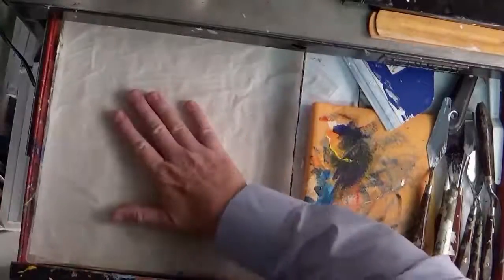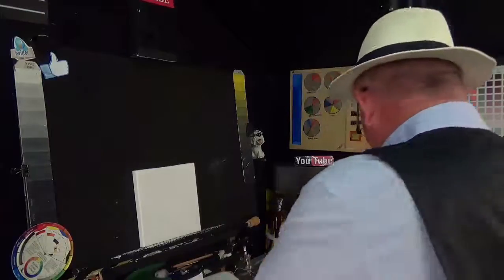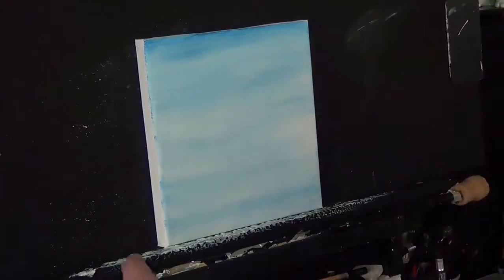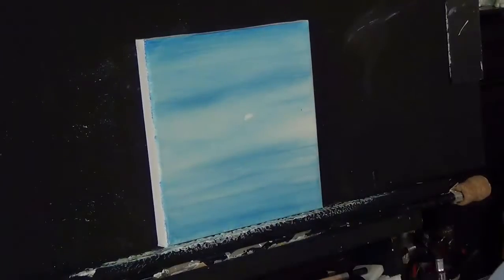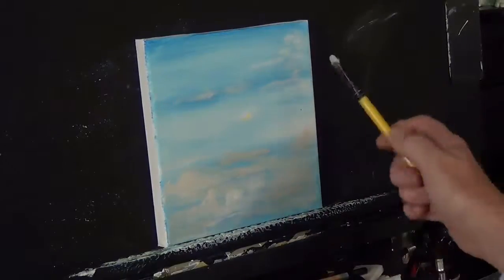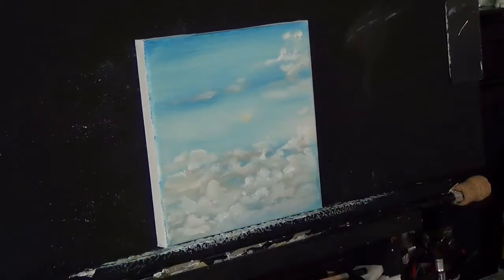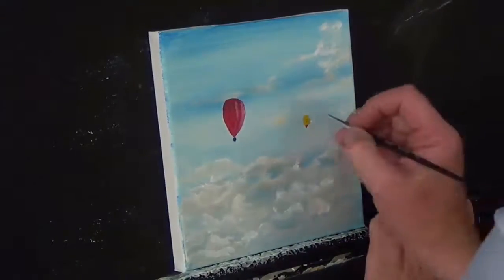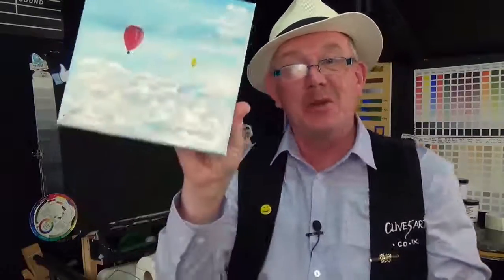Easy Balloons, Acrylic painting for beginners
CLIVE5ART, In today's Acrylic painting for beginners DAY 3
 A seven day challenge one painting of a sky in 20 min over 7 days
let paint some balloons in the sky

Clive5Art
PONTYCLUN
MID GLAMORGAN
SOUTH WALES
UNITED KINGDOM
CF72 ODS

CLICK HERE FOR ALL MY VIDEOS